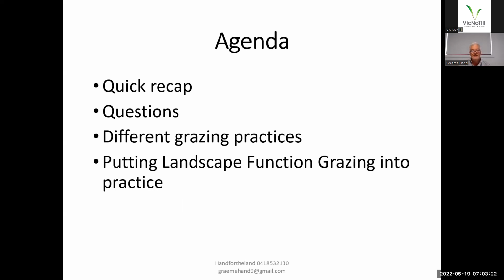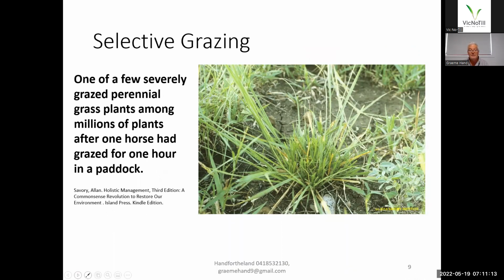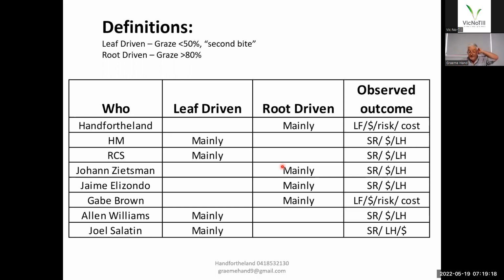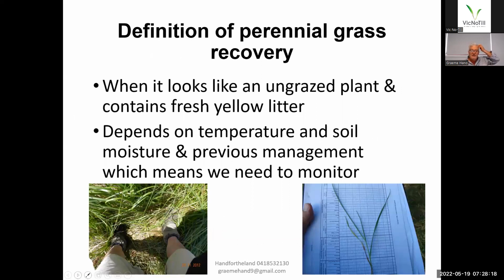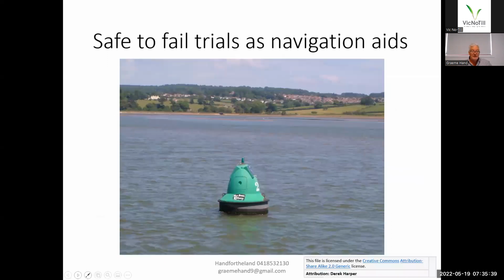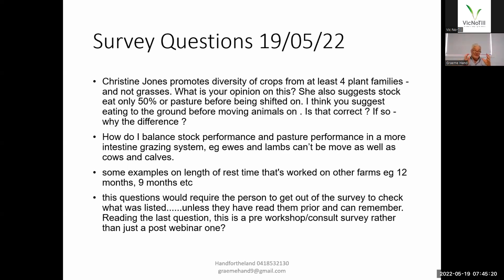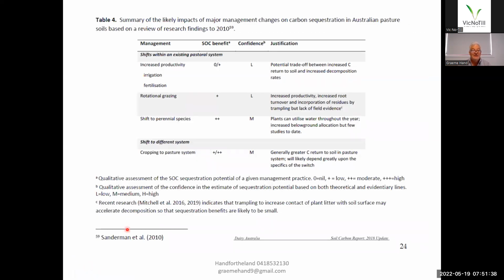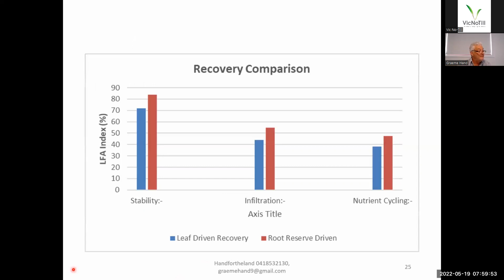Carbon Series: Holistic Grazing with Graeme Hand 2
This is the first webinar in a six-part series to set yourself up for rotational grazing success. Graeme Hand, founder of Hand for the Land, takes an in-depth approach, covering the theory but most importantly, the practice, of rotational grazing.